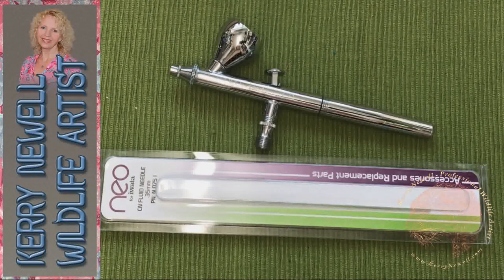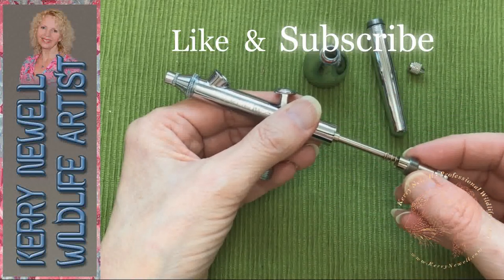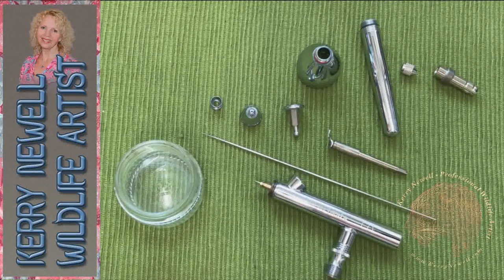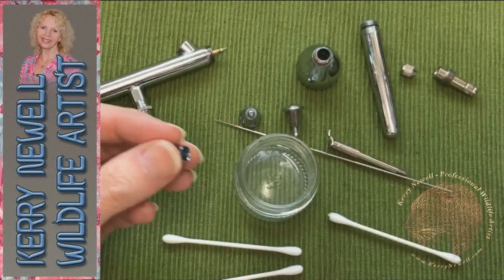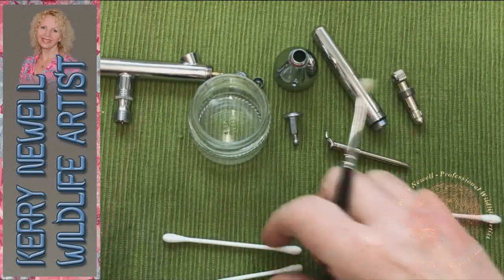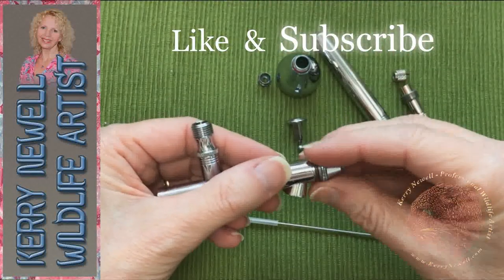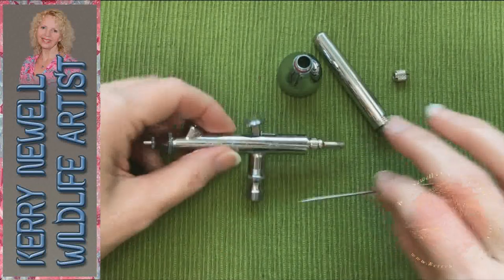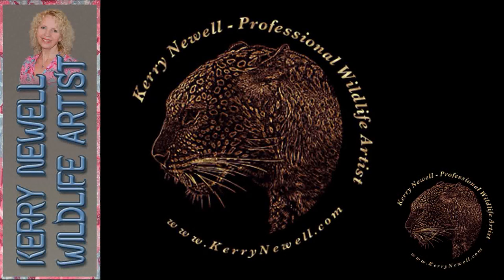HOW TO DISMANTLE & CLEAN YOUR AIRBRUSH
How to dismantle and quickly clean your airbrush. For a deeper clean - let your airbrush parts soak in the cleaner overnight. Techniques are suitable for beginners. A real time video, with voiceover.

🎨 Supplies used in this video:
Iwata Neo gravity feed dual action airbrush
Vallejo airbrush cleaner

📹 Supplies used to film this video:
iPhone 7